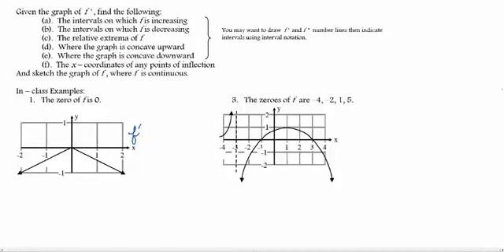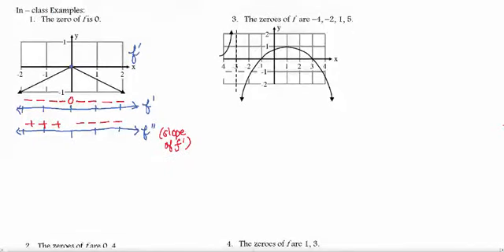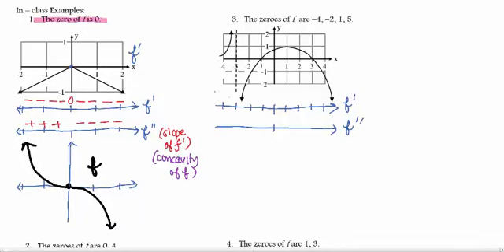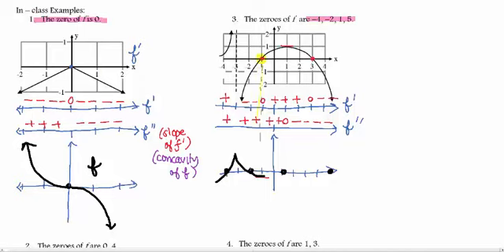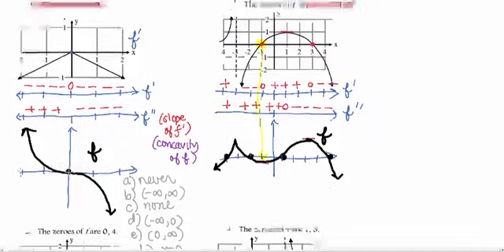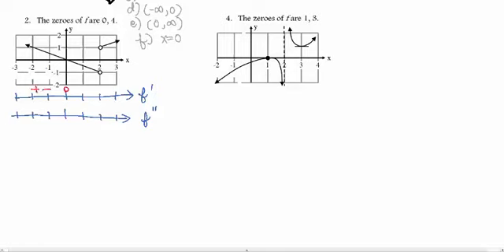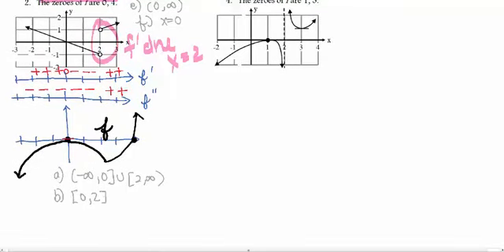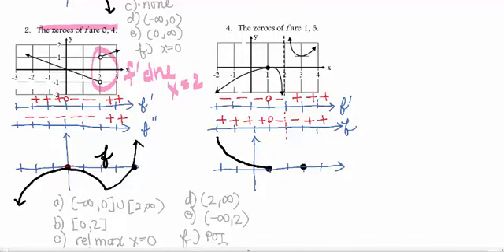CalcBC_F from F prime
Print out the worksheet before beginning so you can follow along.